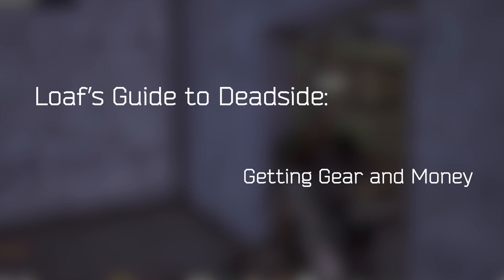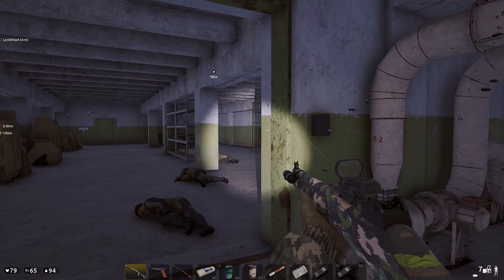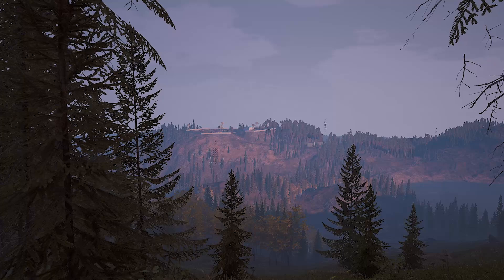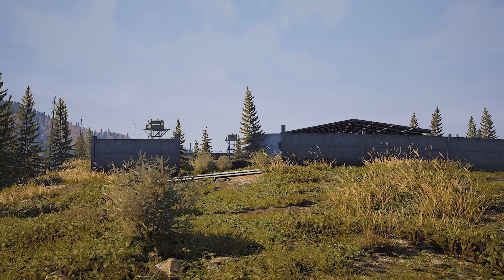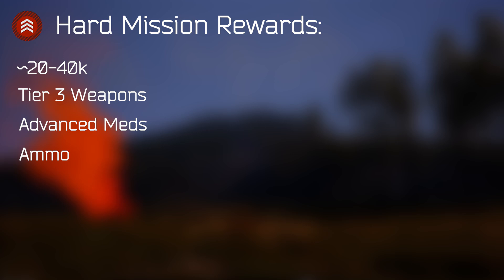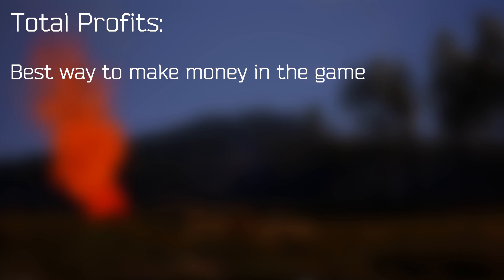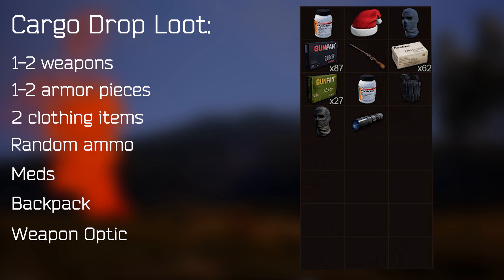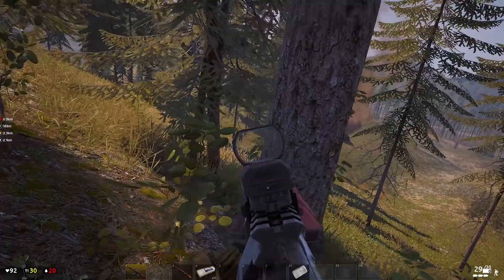Loaf's Guide to Deadside: Getting Gear and Money [Missions, Helis, and Cargo]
The much requested video is finally done, yayyy
Hopefully you guys enjoy and learn some stuffs

Shoutout to Premiere for that video corruption i cant fix at 19:09

Sections:
0:00 Intro
1:25 Missions
13:31 Cargo Drops
16:00 Helicopter Crashes
19:31 Secondary Areas
20:58 Outro

i wonder how many times i say usually and however in this video.